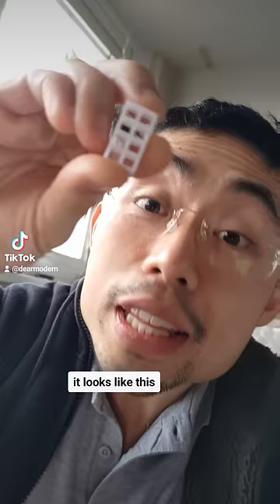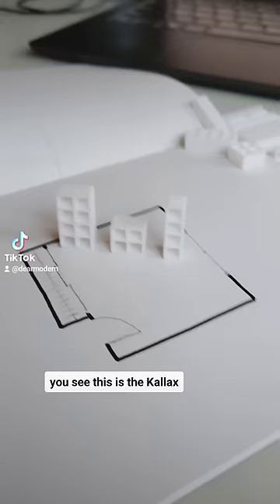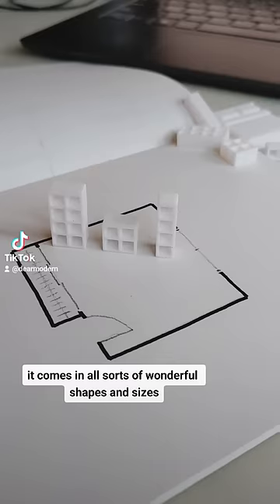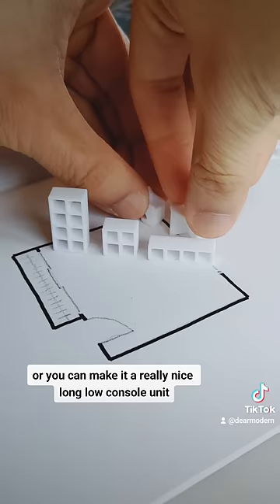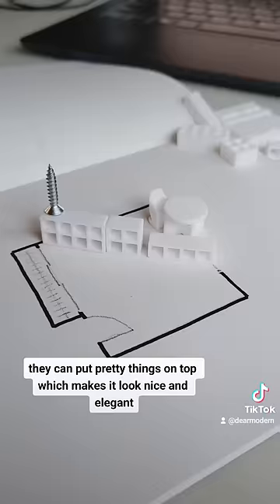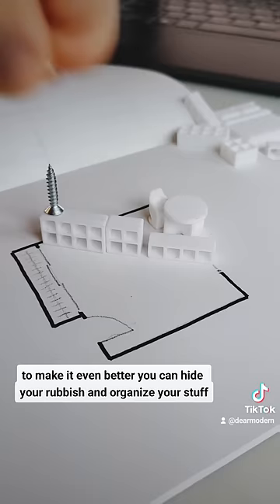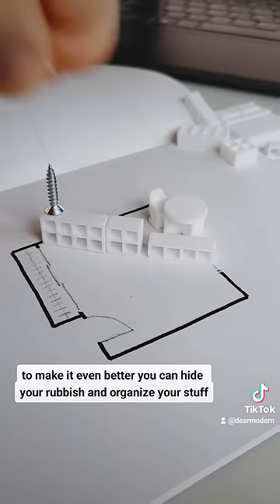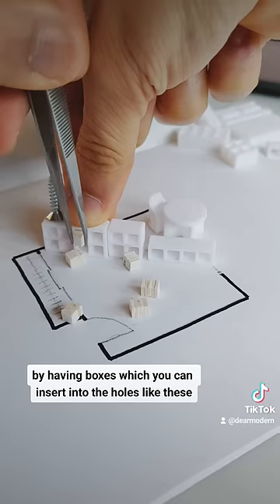AD - for everyone who owns the iconic KALLAX from IKEA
An example is the KALLAX and all of its friends - the DRONA, BRANAS, KNIPSA, GNABBAS and TJENA. Head down to IKEA to see it for yourself at the IKEA storage event, it might just change your life:) @ikeauk ikea ikeauk @ikeauk